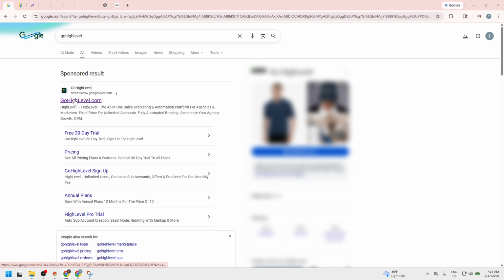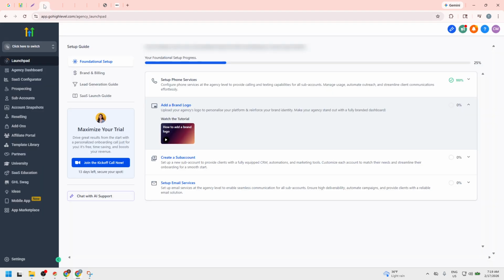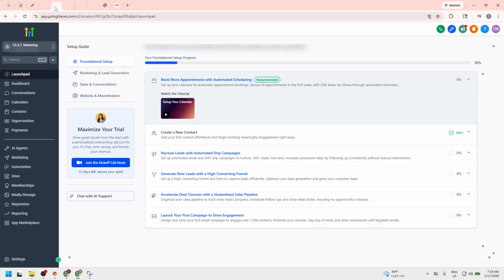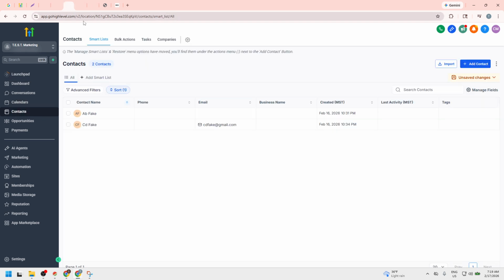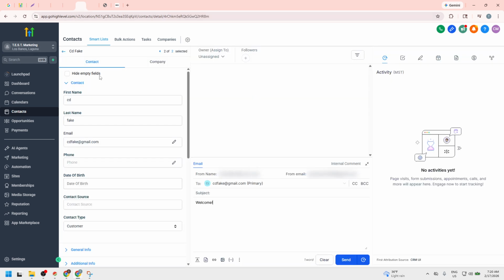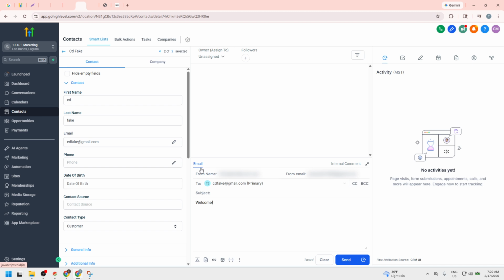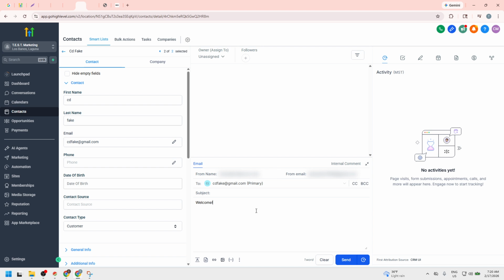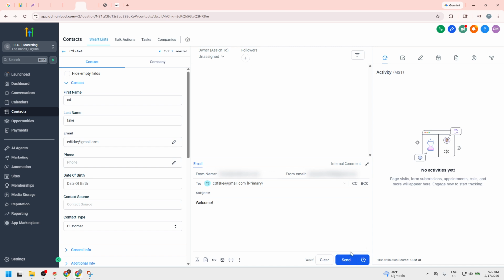How to Send Emails in Go High Level [2026 Full Guide]